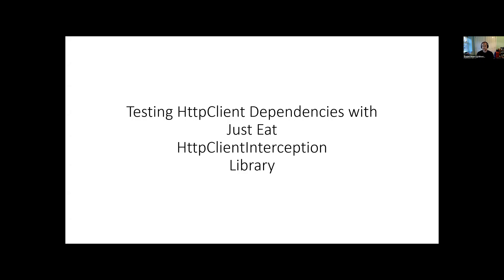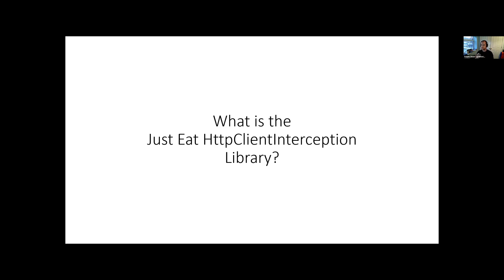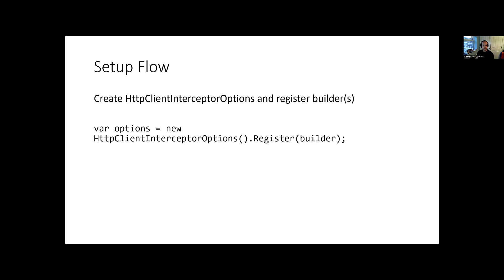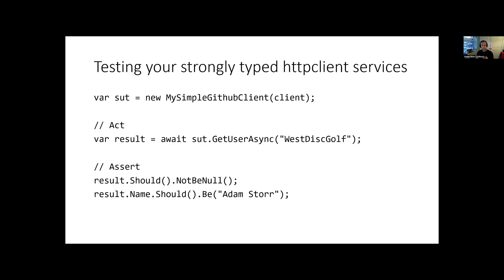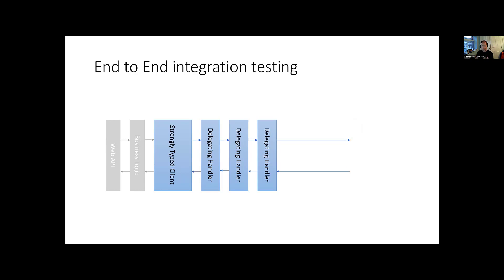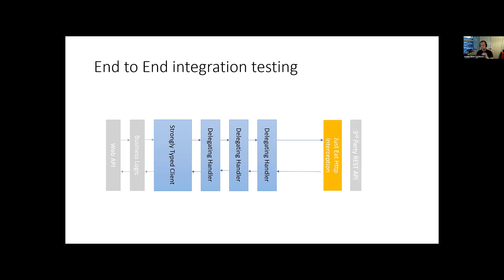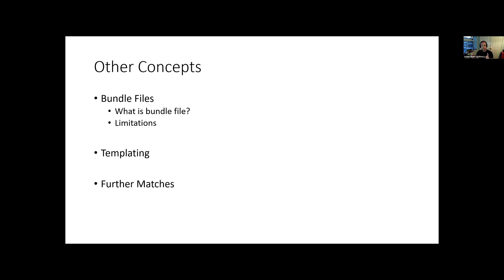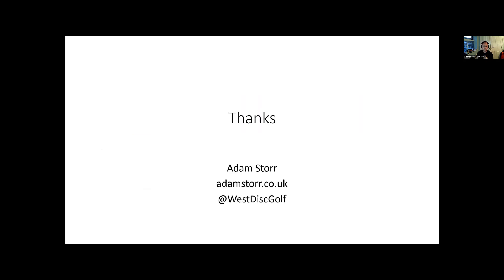JustEat's HttpClient Interception library - Adam Storr